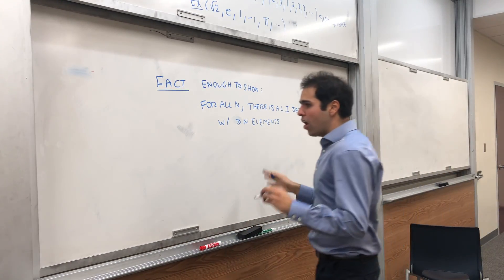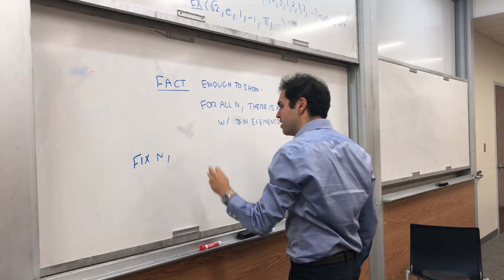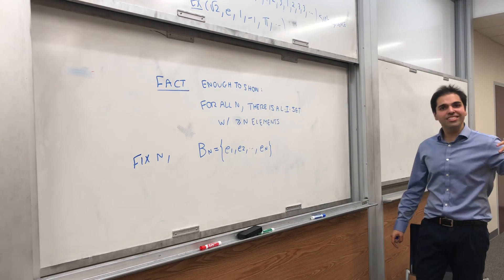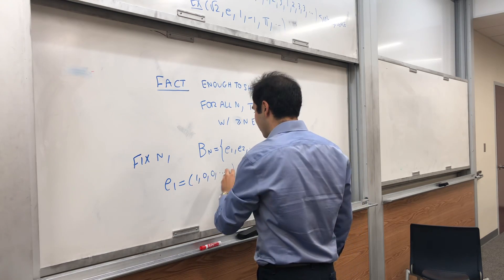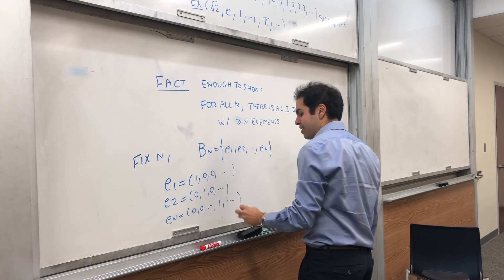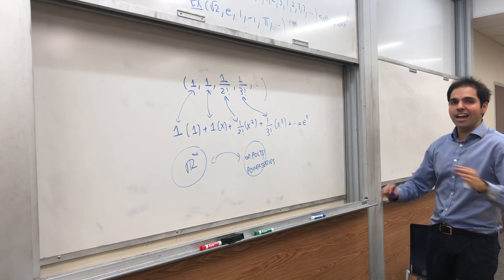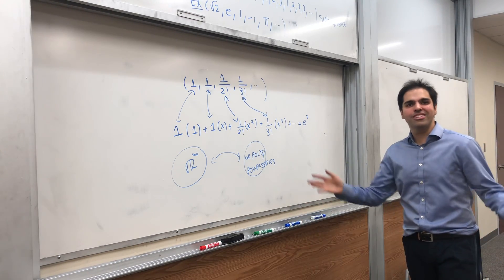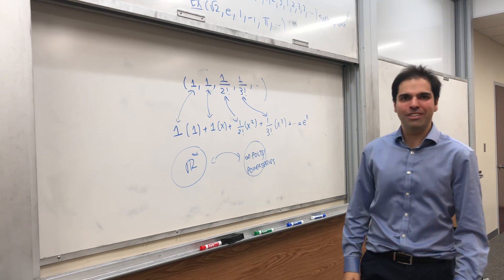Infinite dimensions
Example of an infinite-dimensional space, and why its dimension is infinity